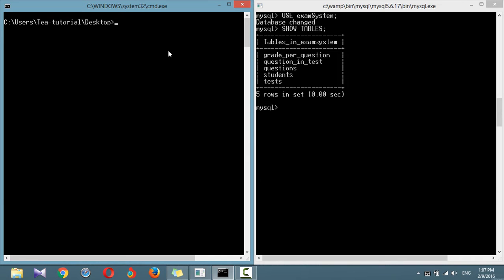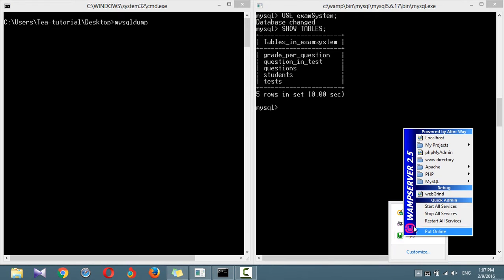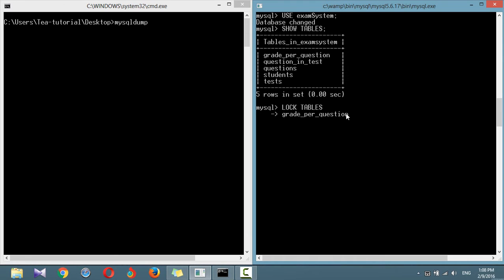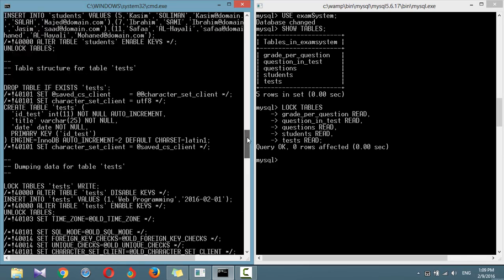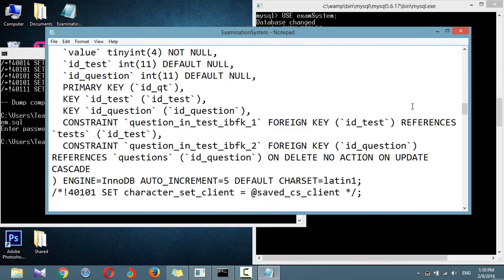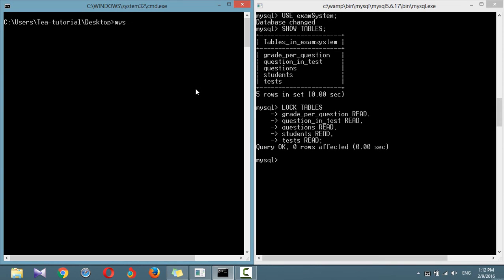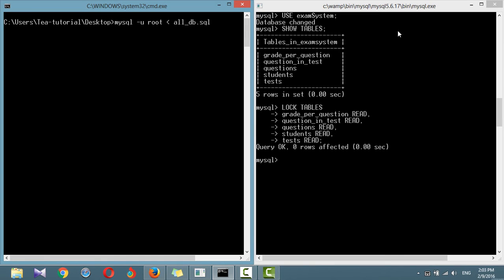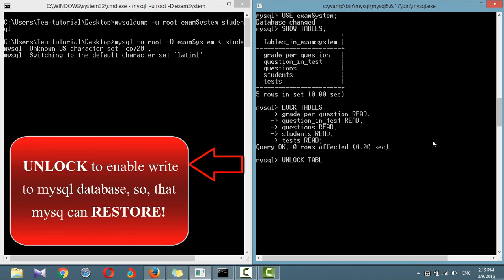mysql tutorial for beginners (8/8) : Backing up & Restoring MySQL data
Backing up and restoring MySQL data is easy with the mysqldump command
With mysqldump, you can dump a database or collection of databases into one or more files containing all the instructions necessary to re-create all your tables and repopulate them with your data.
It can also generate files in CSV or XML format.
Its main drawback is that you must make sure that no one writes to a table while you’re backing it up.
There are various ways to do this, but the easiest is to shut down the MySQL Server before mysqldump and start up the server again after mysqldump finishes.

Or you can lock the tables you are backing up before running mysqldump.
To ensures that MySQL remains running for read purposes, but writes cannot be made then issue this command:

LOCK TABLES
grade_per_question READ,
question_in_test READ,
questions READ,
students READ,
tests READ;

However, before you can dump the contents of a database, you must make sure that mysqldump is in your path
In Tag u, specify the username and in tag p specify the password
Then enter the database name you want to dump
Mysqldump –u Safaa –p  examSystem;
By default the output from mysqldump is simply printed out, but you can capture it in a file through the redirect symbol (greater than symbol)
Assuming that you wish to call the backup file ExaminationSystem.sql
Mysqldump –u Safaa –p examSystem  ExaminationSystem.sql

This code can be used to restore a database from a backup, even if it currently exists, because it will first drop any tables that need to be re-created thus avoiding potential MySQL errors.

To back up only a single table from a database,
Just write down the table name after the database name

If you want to back up all your MySQL databases at once you can use the option –all-databases
Mysqldump –u root –all-databases  all_databases.sql

To Perform a restore from a file, call the mysql executable
Then provide the necessary credentials,
From using the less than symbol pass it the file to restore
Mysql –u root  all_databases.sql

To restore a single database, use the –D option followed by the name of the database,

Mysql –u Safaa –p  –D examSystem  all_databases.sql

To restore a single table to a database, use the following command
Mysql –u Safaa –p  –D examSystem  students.sql

Finally, to release the locks enter the following:
UNLOCK TABLES;

This is the end of mysql tutorial for beginners series, now you are not a beginner anymore go ahead and dig deep into mysql, I wish you the best and success,
Good luck